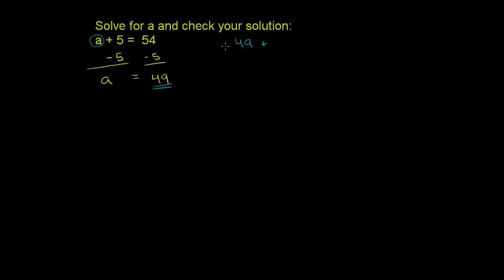Example of solving a one-step equation | Linear equations | Algebra I | Khan Academy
Courses on Khan Academy are always 100% free. Start practicing—and saving your progress—now

Learn how to solve this equation: a + 5 = 54